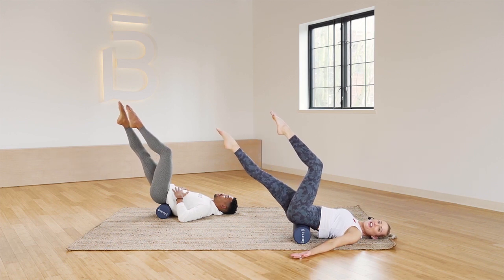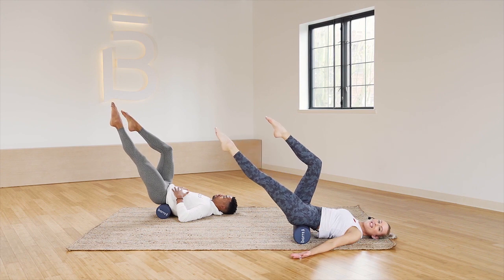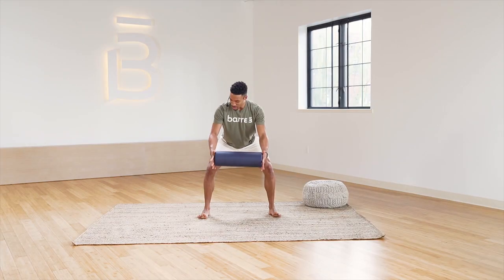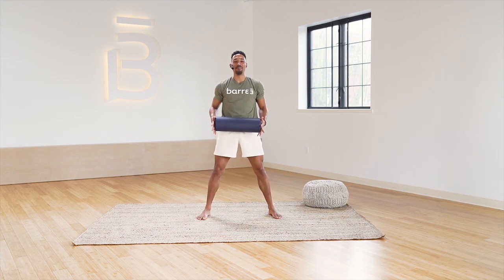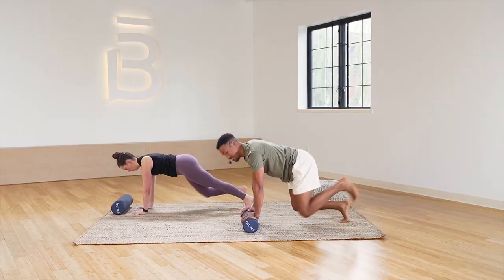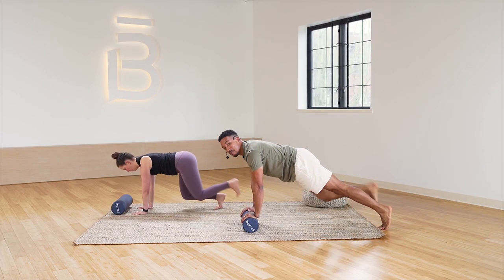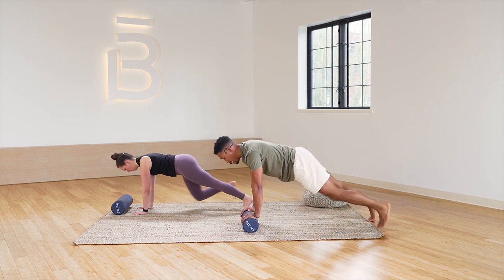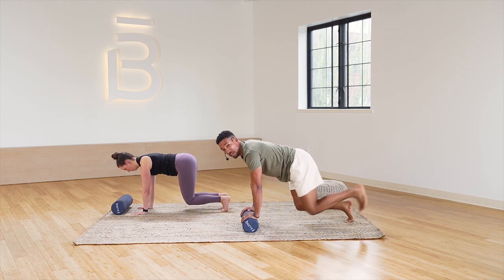New Foam Rolling Workouts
Introducing new foam rolling workouts designed to increase blood flow and reduce muscle soreness. Dive in and discover this effective recovery tool.